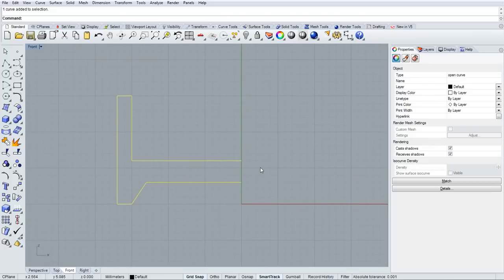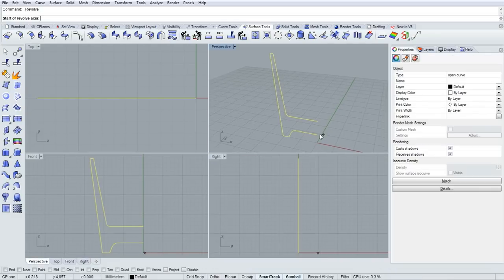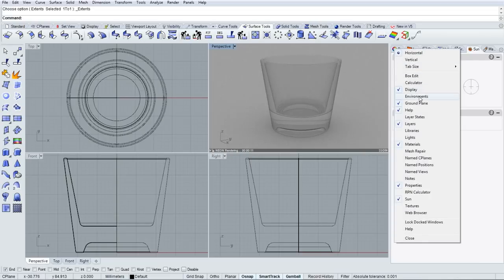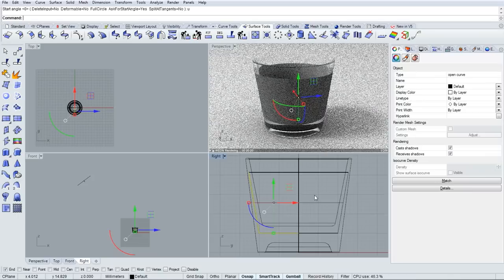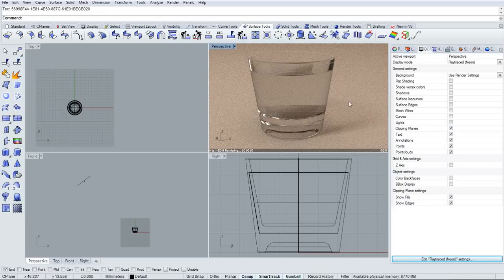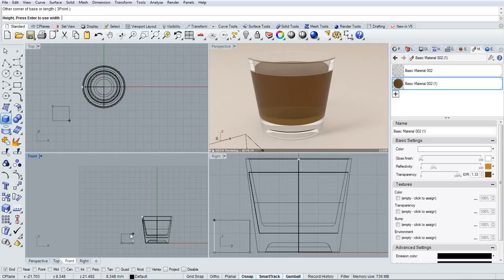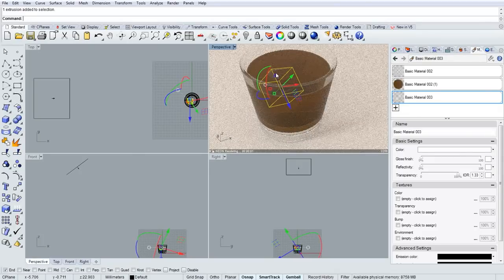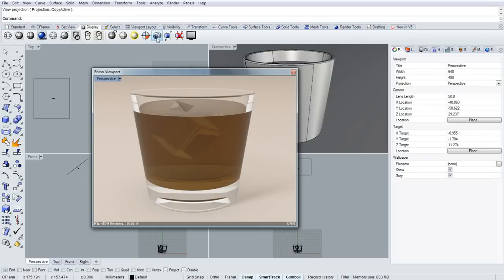A simple glass with v5 Rhino and Neon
In this beginner tutorial, learn how to model and render a simple drinking glass using v5 Rhino and the Neon raytraced display plugin.